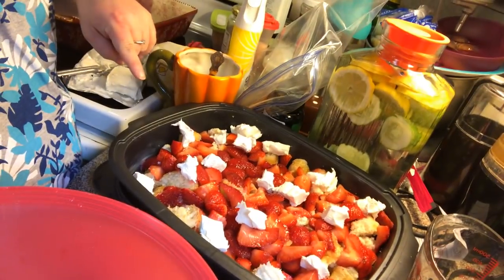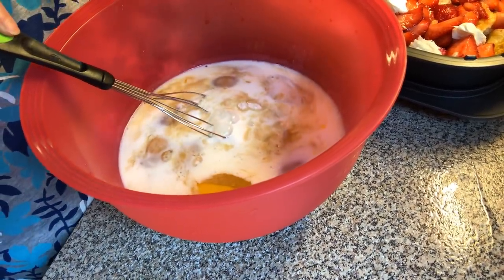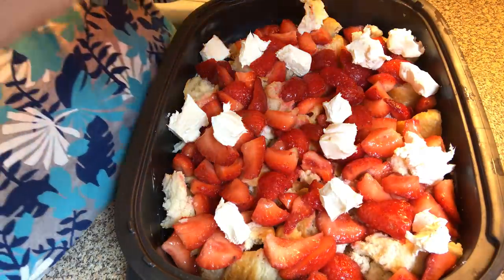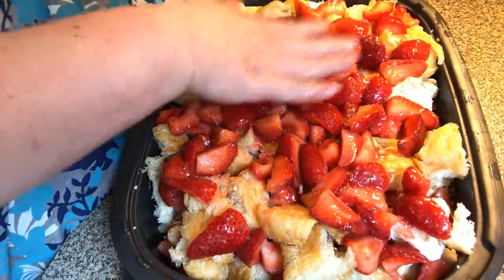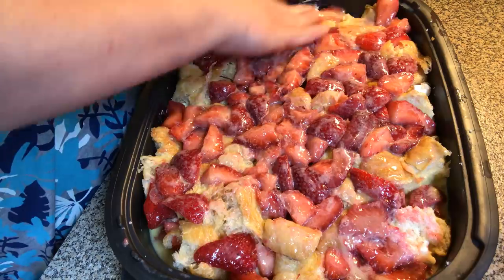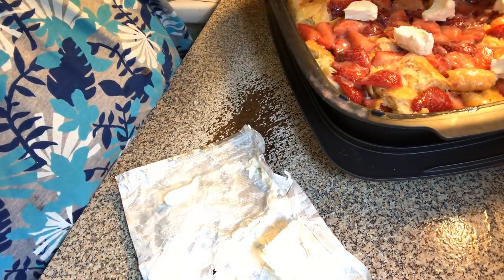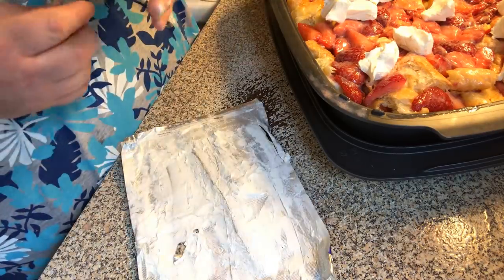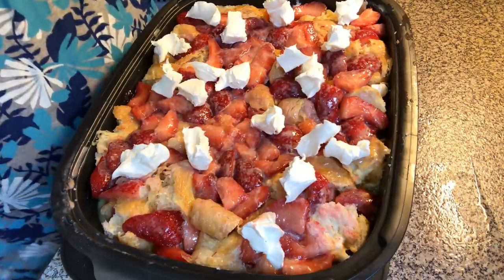Strawberries and Cream French Toast Casserole Video 1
1 loaf day-old French bread, cut into 1-inch cubes( i used leftover Croissants rolls)
1 (8-ounce) package cream cheese, softened and cut into small cubes
1 (12-ounce) bag of frozen strawberries, large berries cut in half
10 large eggs
2 cups milk
1 tablespoon vanilla
2 tbls. sugar
1/4 cup maple syrup
Powdered sugar for dusting when ready to serve it!
Grease a 9x13-inch baking dish.
Spread half the bread cubes in the prepared baking dish. Top with half of the cream cheese cubes and strawberries. Layer remaining bread cubes, cream cheese, and strawberries.
In a large bowl, whisk together eggs, cream, vanilla, maple syrup, and sugar until fully combined.
Pour egg mixture over the bread.
Let mixture soak into the bread for about 3o minutes before popping it into the oven. Preheat oven to 350 degrees F and bake casserole for 45 to 60 minutes, or until the custard has set.
Allow casserole to cool for 15 minutes before serving.
Cut in squares and serve dusted with powdered sugar and maple syrup.

Mailing Address:
Sara Potter